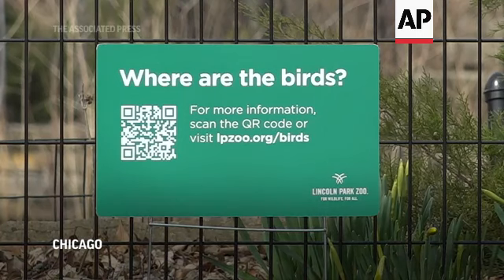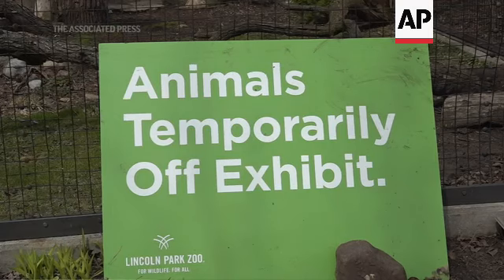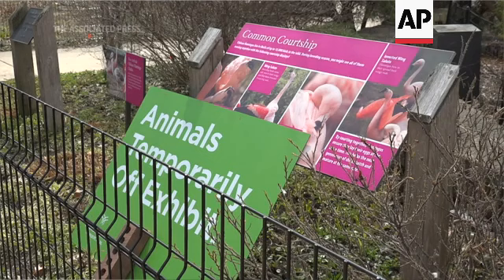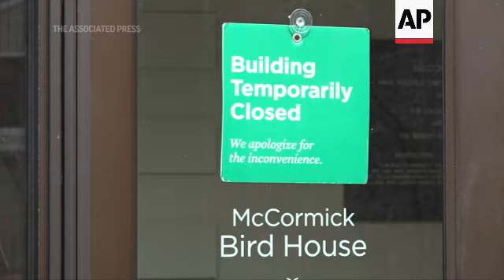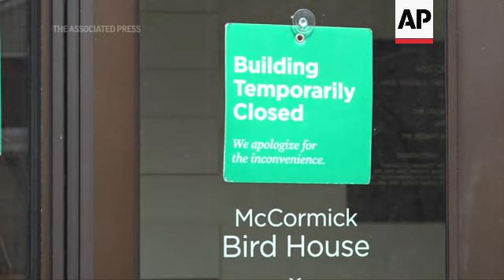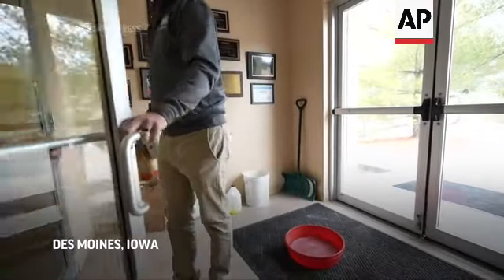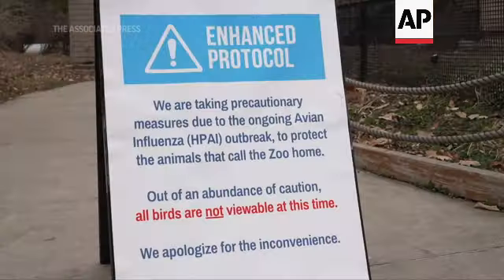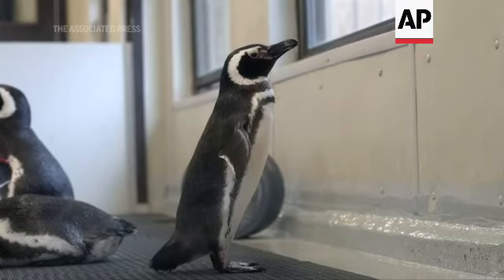Zoos hiding birds inside as avian flu spreads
(6 Apr 2022) FOR CLEAN VERSION SEE STORY NUMBER: 4374444
RESTRICTION SUMMARY:
ASSOCIATED PRESS
Chicago - 5 April 2022
1. Wide of bird on pond
HEADLINE TEXT: Zoos hiding birds inside as Avian Flu spreads
2. Mid of sign at Lincoln Park Zoo saying 'Where are the birds?'
ANNOTATION: Zoos are moving birds indoors and away from people and wildlife to protect them from the highly contagious and potentially deadly avian influenza.
++SOUNDBITE PARTIALLY OVERLAID++
3. SOUNDBITE (English) Sunny Nelson, Lincoln Park Zoo, Science and Conservation vice president:
"Avian influenza is one of those viruses that has us concerned, especially for the birds that are in our care here."
4. Close of sign saying 'Where are the birds?
'++SOUNDBITE PARTIALLY OVERLAID++
5. SOUNDBITE (English) Sunny Nelson, Lincoln Park Zoo, Science and Conservation vice president:
"Some of the steps that we took when we elevated our avian influenza plan was to bring our outdoor birds inside."
6. Close of sign
++SOUNDBITE PARTIALLY OVERLAID++
8. SOUNDBITE (English) Sunny Nelson, Lincoln Park Zoo, Science and Conservation vice president:
"We are along one of the migratory flyways and some of our birds are exposed to wild birds, so we brought them all inside. So that includes our waterfowl, our Chilean flamingos."
9. Mid of sign saying 'Animals temporarily off exhibit' outside empty flamingo exhibi
t++SOUNDBITE PARTIALLY OVERLAID++
10. SOUNDBITE (English) Sunny Nelson, Lincoln Park Zoo, Science and Conservation vice president:
"We know that it peaks during migration season as you're having birds that are moving from wintering grounds to their summer grounds. There are peaks at that time."
11. Close exhibit sign
++SOUNDBITE PARTIALLY OVERLAID++
12. SOUNDBITE (English) Sunny Nelson, Lincoln Park Zoo, Science and Conservation vice president:
"We're hoping that it will subside as those migratory species make their way to their summer grounds."
ASSOCIATED PRESS
Des Moines, Iowa - 5 April 2022
13. Wide of man disinfecting his shoes
++SOUNDBITE PARTIALLY OVERLAID++
14. SOUNDBITE (English) Ryan Bickel, Blank Park Zoo chief marketing officer:
"We are disinfecting our shoes and boots as we walk in different areas of zoo grounds."
15. Various of closed signs at Blank Park Zoo
++SOUNDBITE PARTIALLY OVERLAID++
16. SOUNDBITE (English) Ryan Bickel, Blank Park Zoo chief marketing officer:
"We've taken all birds that live outside and kept them inside for the time being."
17. Close of Magellan penguin inside
STORYLINE:
Zoos across North America are moving their birds indoors and away from people and wildlife as they try to protect them from the highly contagious and potentially deadly avian influenza.
Chicago's Lincoln Park Zoo and Des Moines' Blank Park Zoo are among the zoos taking extra precautions.
Penguins may be the only birds visitors to many zoos can see right now, because they already are kept inside and usually protected behind glass in their exhibits.
Nearly 23 million chickens and turkeys have already been killed across the United States to limit the spread of the virus.
Zoos are working hard to prevent any of their birds from meeting the same fate.
Birds spread the virus through droppings and nasal discharge.
Experts say it can be spread through contaminated equipment, clothing, boots and vehicles carrying supplies.